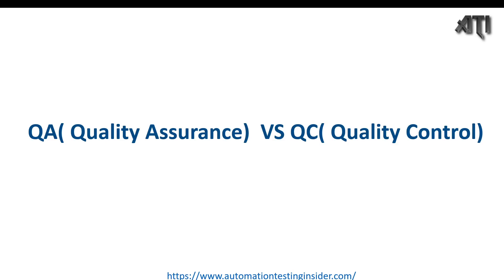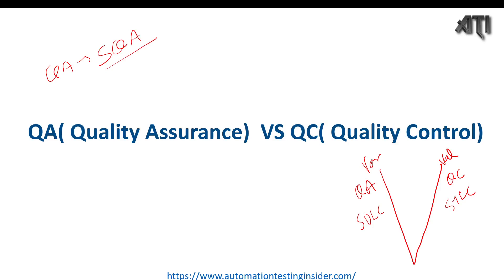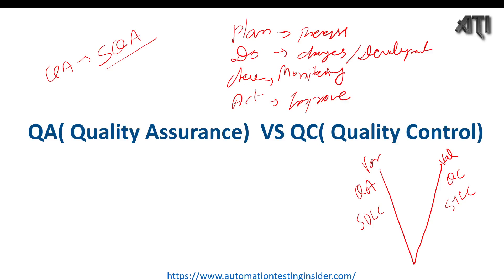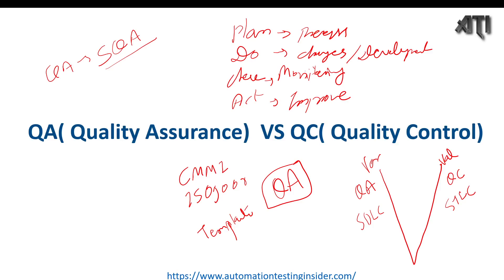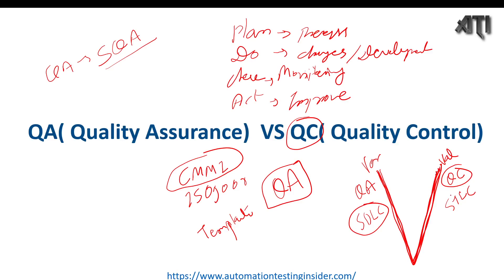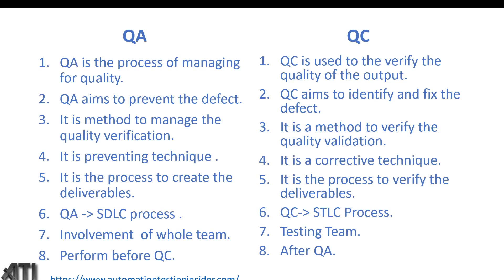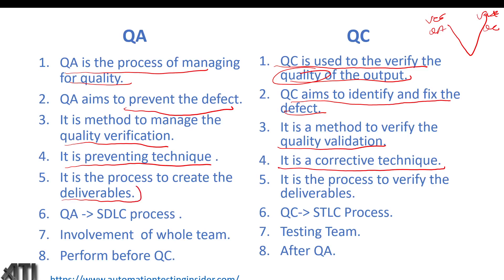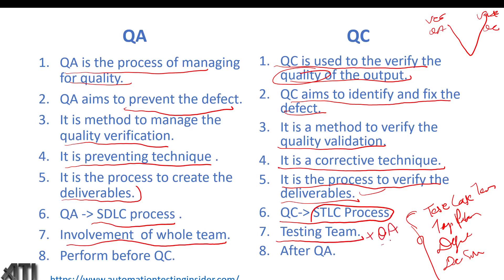Quality Assurance vs Quality Control: Definitions & Differences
In this video, we will discuss about-
What is Quality Assurance?
What is Quality Control?
What is the difference between quality assurance and quality control?